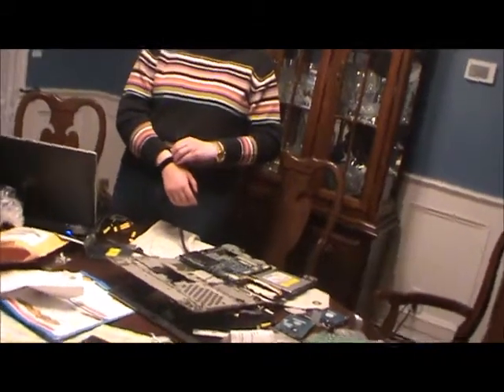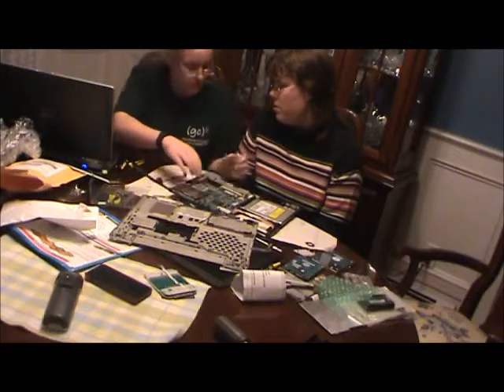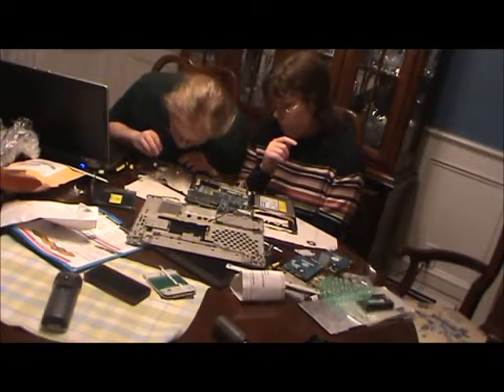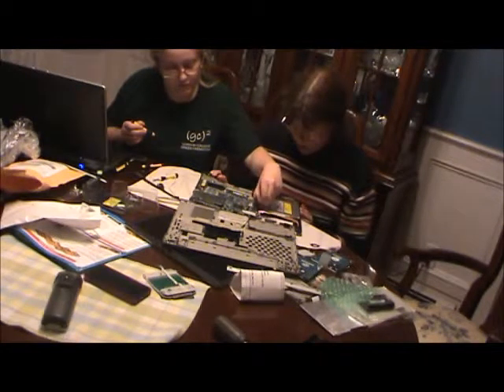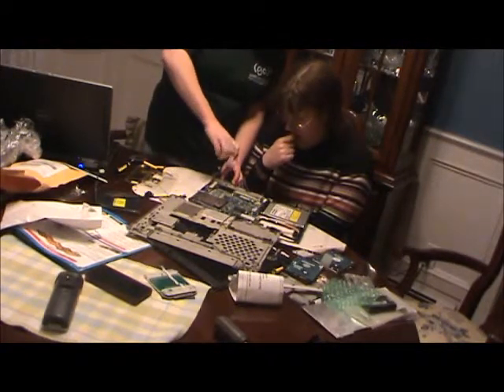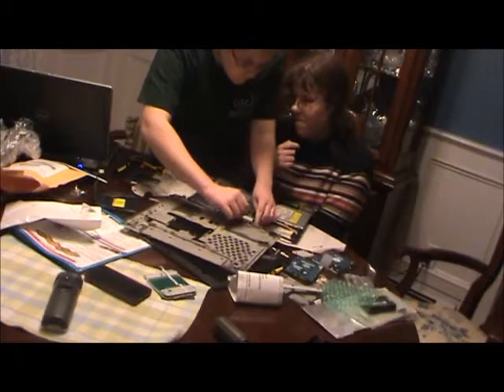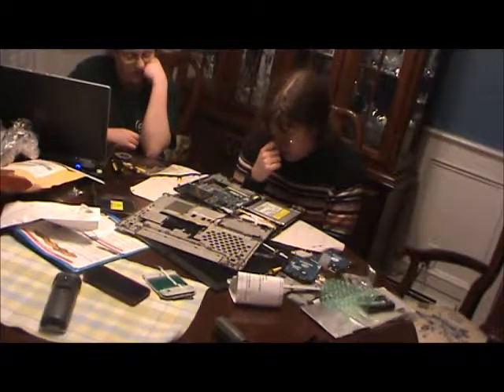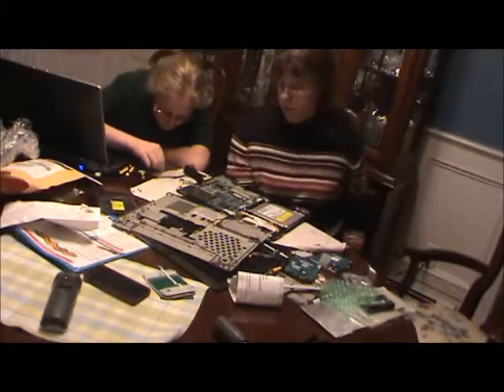Toshiba laptop: replacing the motherboard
here we replace the motherboard after changing the CMOS battery.